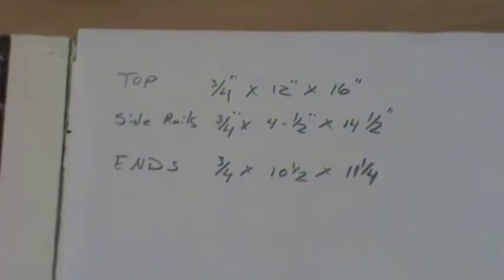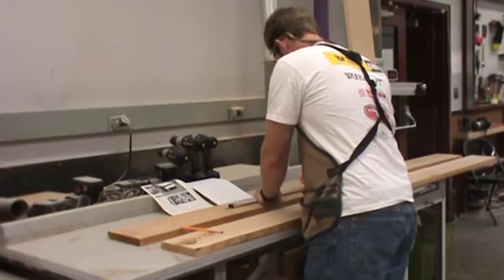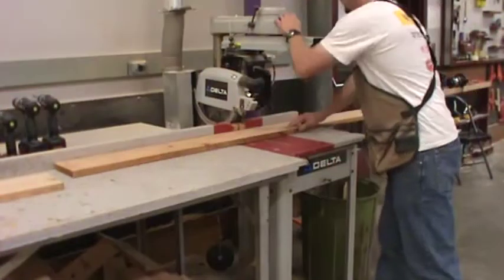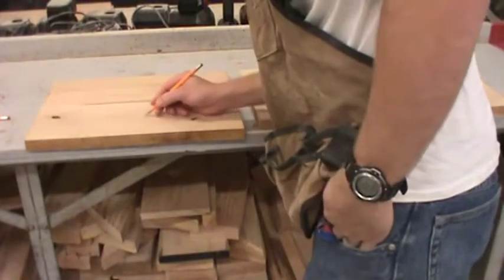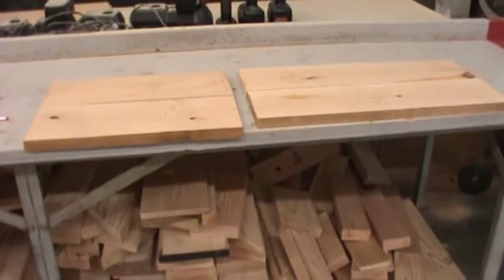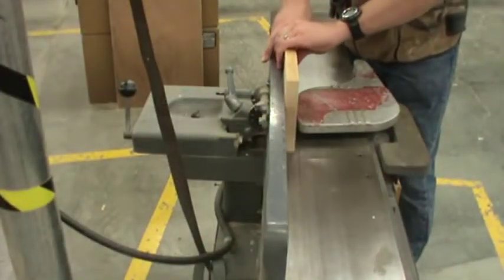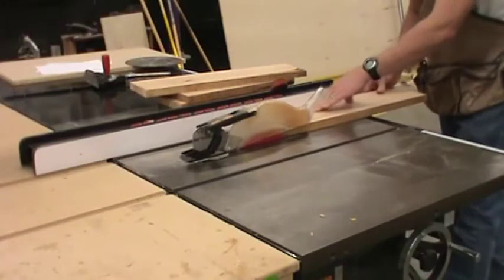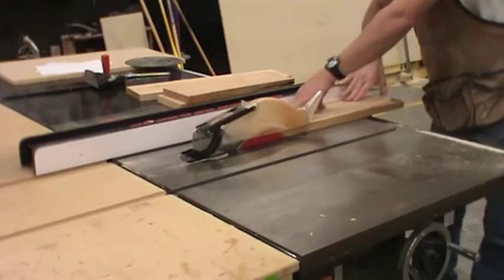Foot stool production part 1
Beginning woodworking project